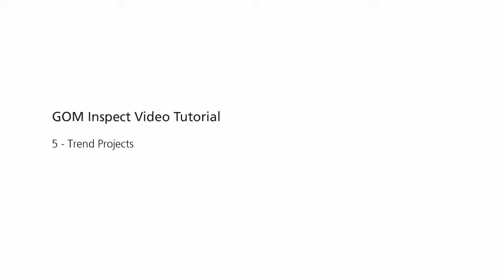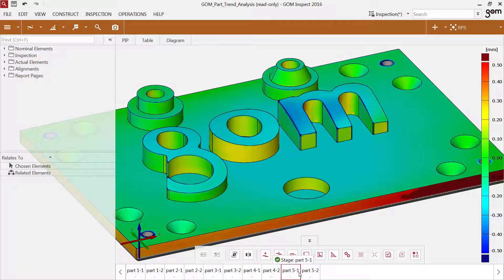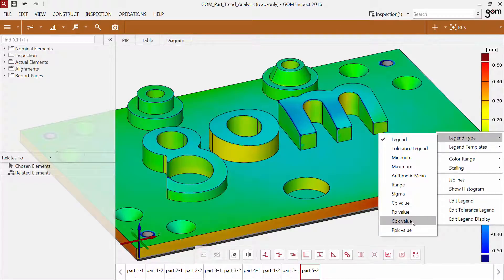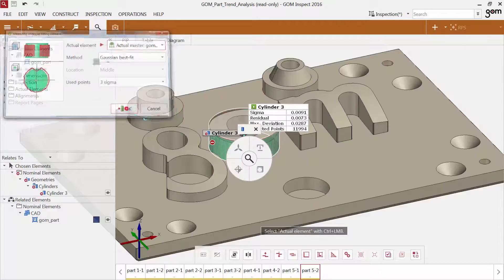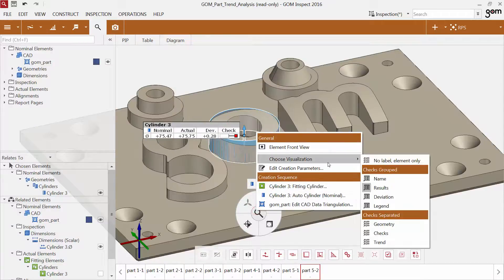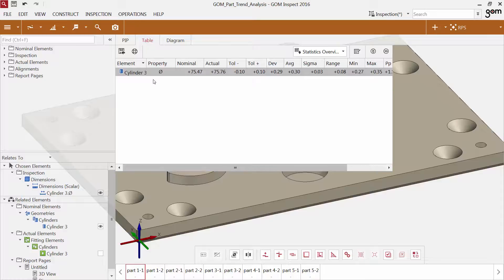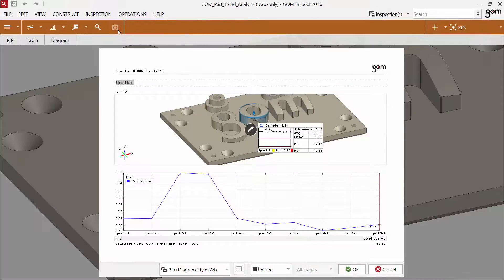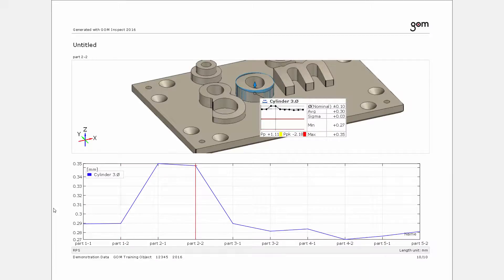GOM Inspect 2016 Free Software Video Tutorial - 5 - Trend Projects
This tutorial explains additional software concepts for trend projects. The video covers the timeline, diagrams and tables as well as videos in reports.